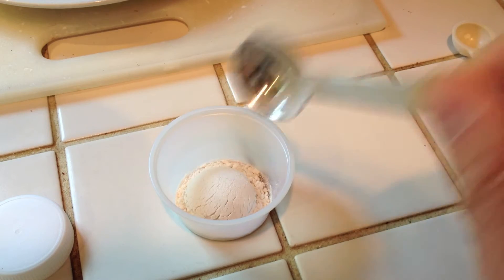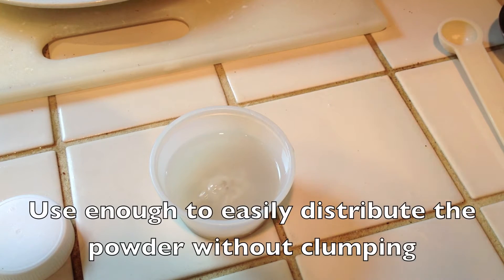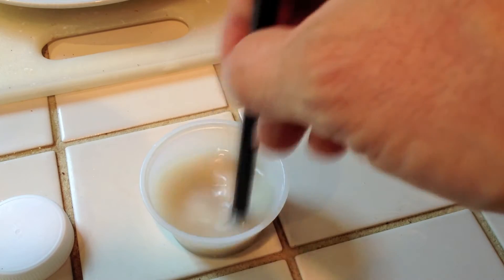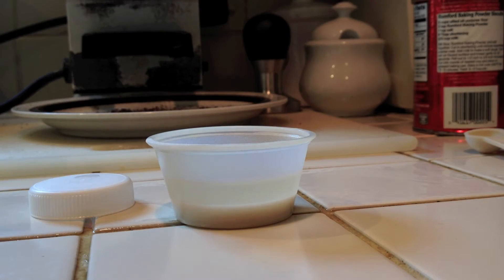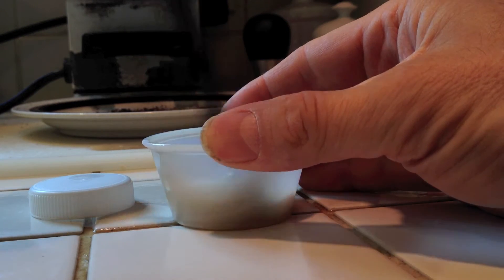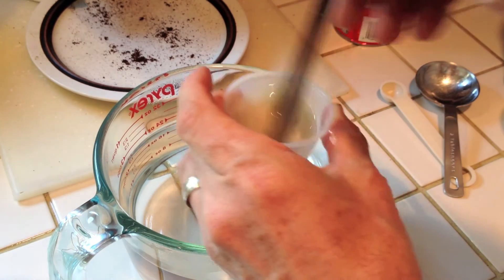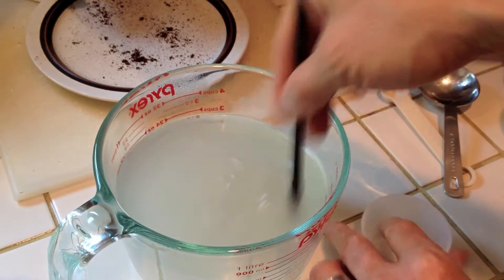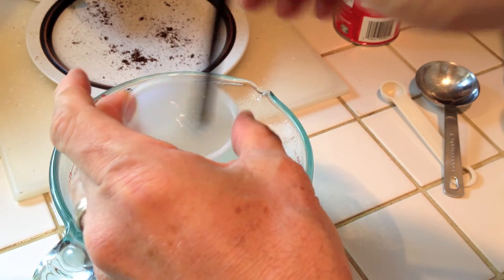Guar Slurry Demo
Demonstration of clump-free guar gum mixing using a guar gum/rubbing alcohol slurry.